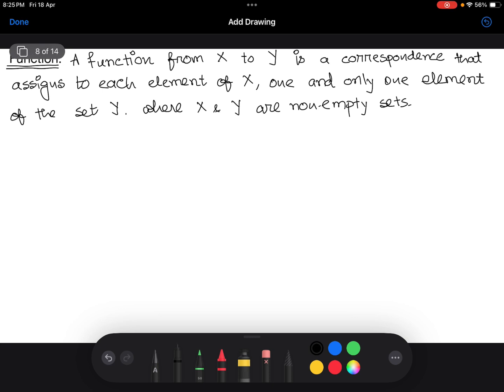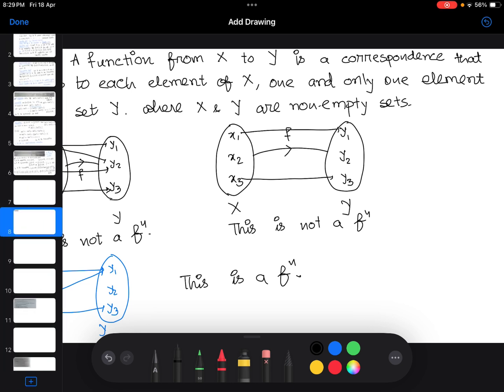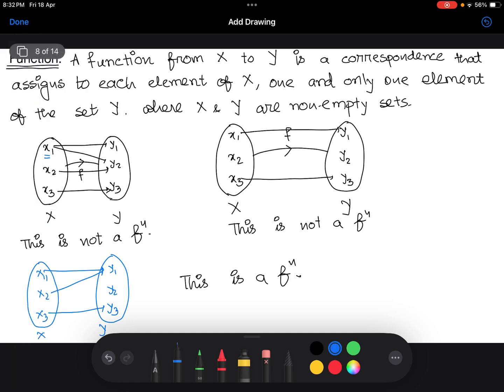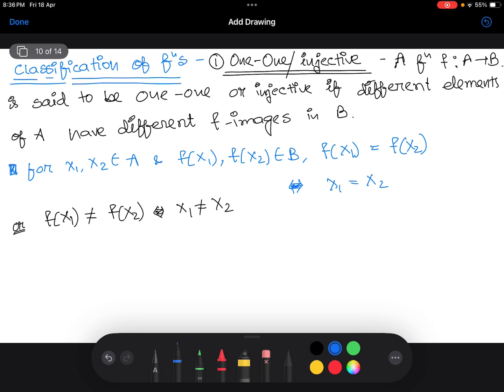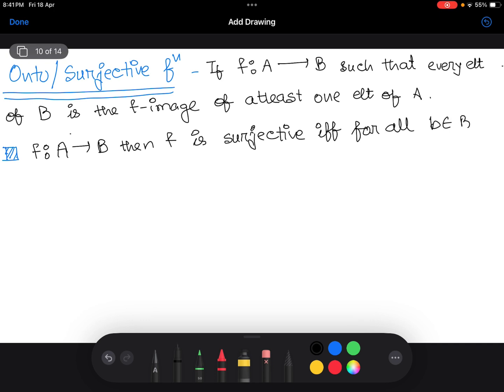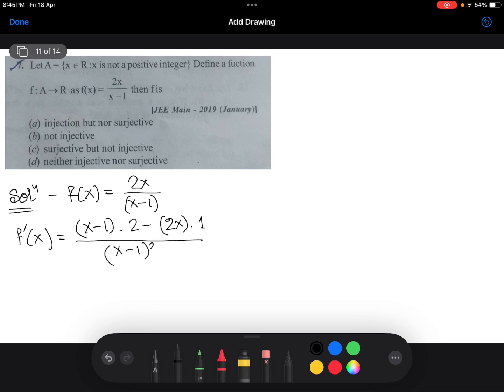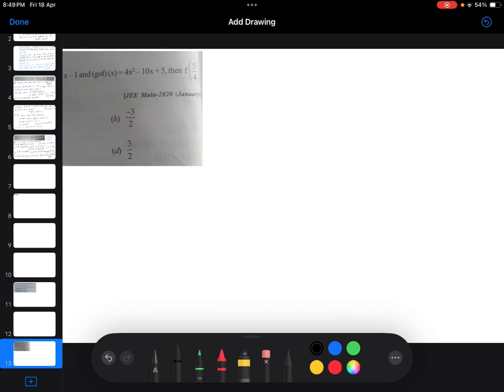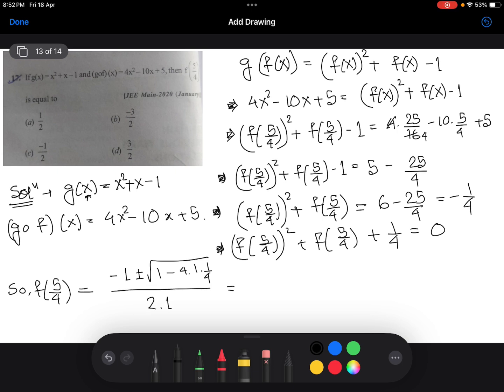Function & It's properties by Soumadip Roy